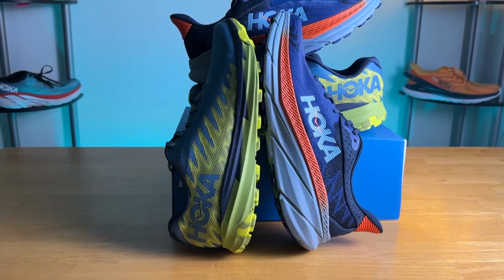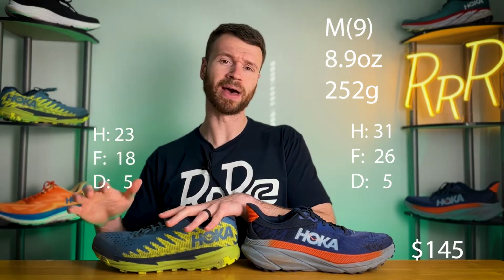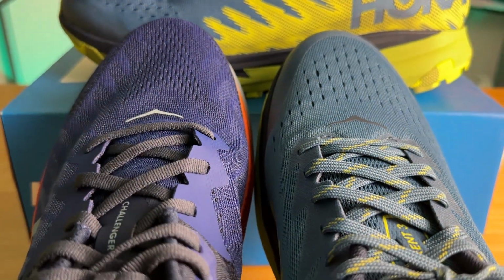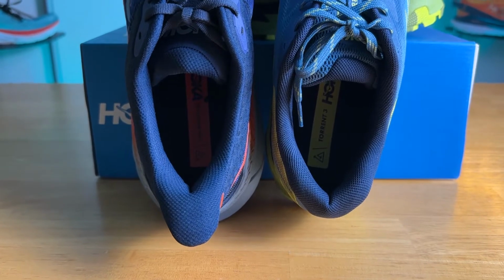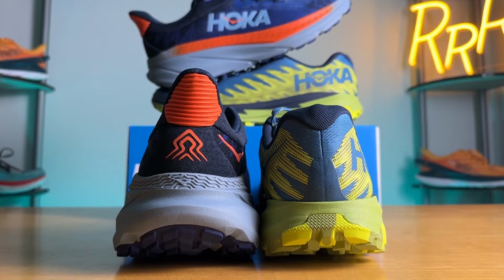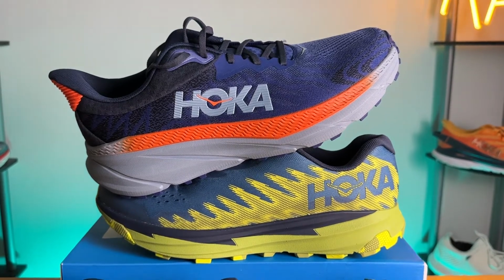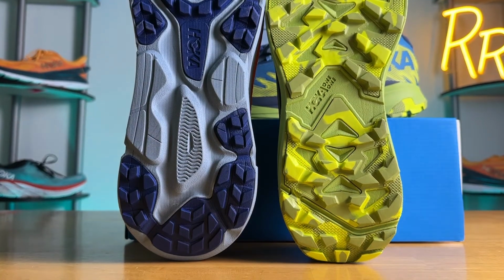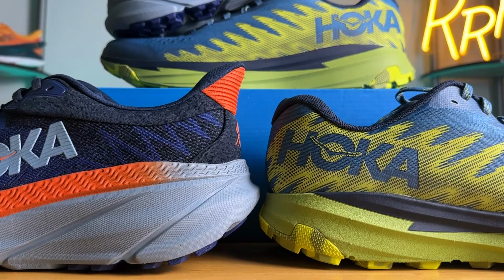HOKA Challenger ATR 7 vs Torrent 3 | SHOE BATTLE | Best Trail Shoe for You?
HEAD-TO-HEAD | HOKA Challenger ATR 7 vs. Torrent 3: HOKA makes a wide range of trail runners, hiking shoes, and cross-over shoes that take on both road and dirt. We pit 2 of their iconic mixed-use shoes against each other to help you decide which is best for you. Will it be the cushy distance-running Challenger ATR 7 or the more nimble Torrent 3? Watch the review to find out which shoe is right for you.